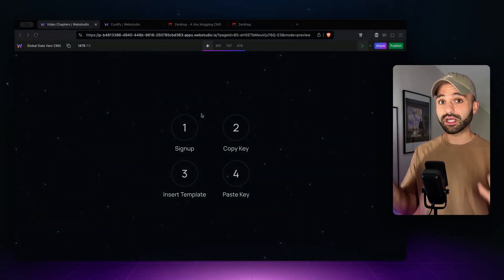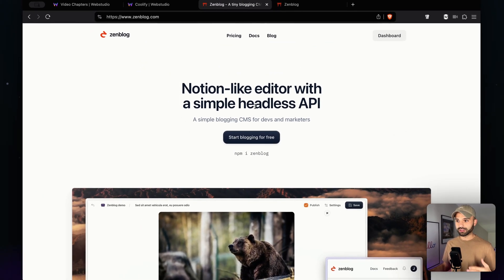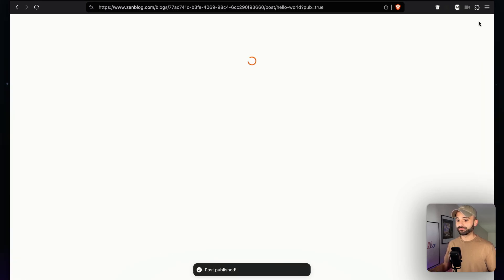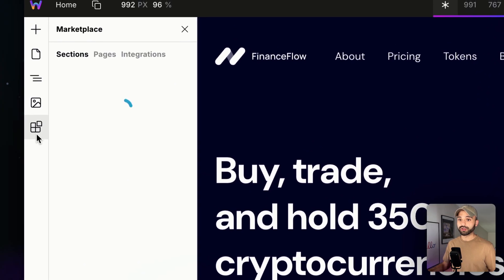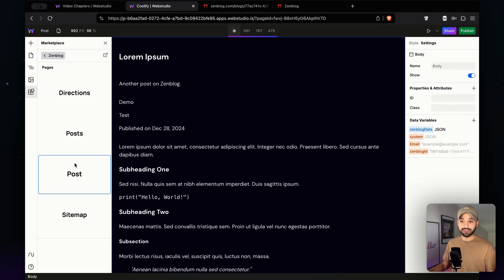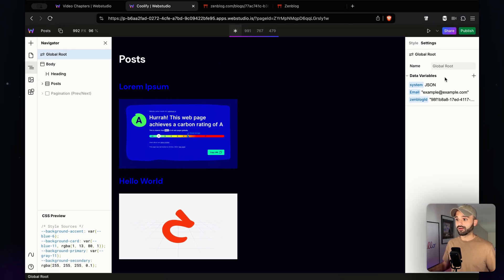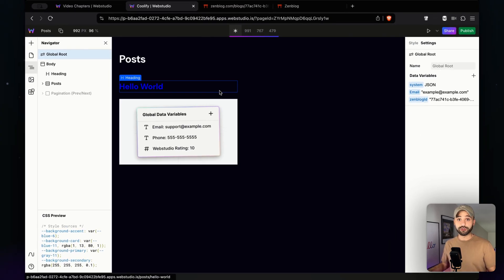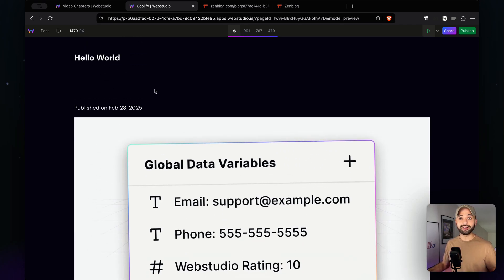Global Data Variables — Simple CMS Setup!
When integrating a CMS, different pages need access to the same variables, such as the API key. Now with Global Data Variables, they only need to be defined once, significantly improving the setup time and maintenance of a CMS.